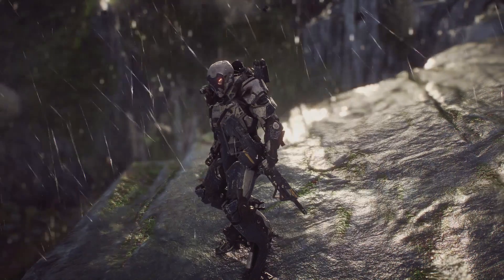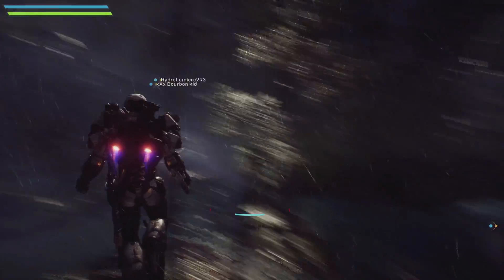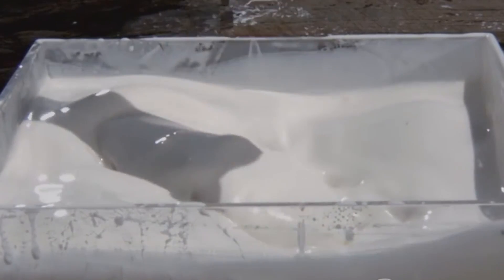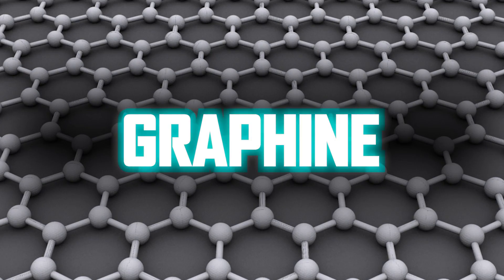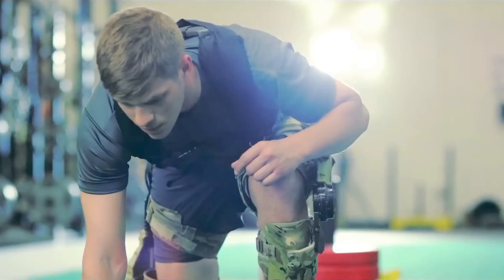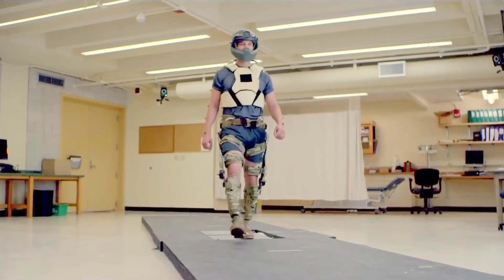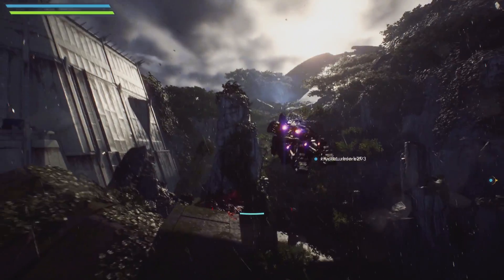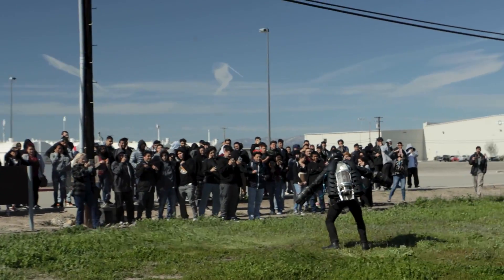Are Anthem’s Javelins Possible in Real-Life? - Reality Check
(Presented by Anthem) We explore the tech of Javelins in Anthem with Materials Scientist, Dr Suze Kundu.